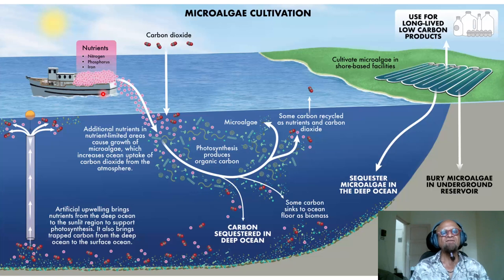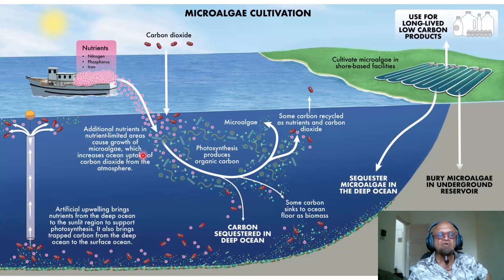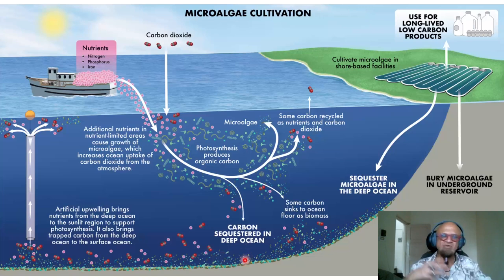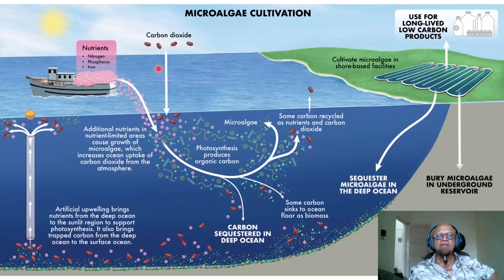9F - Can Microalgae Cultivation enhance Ocean CO2 Removal?